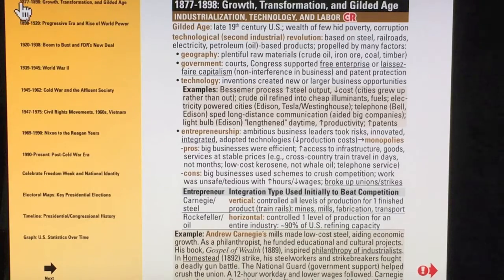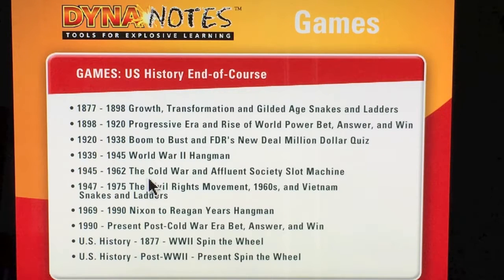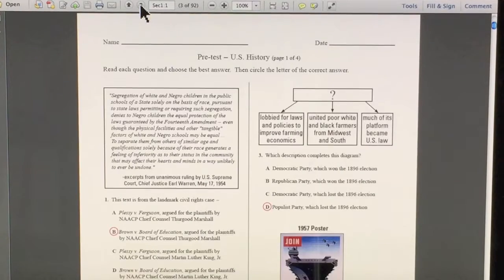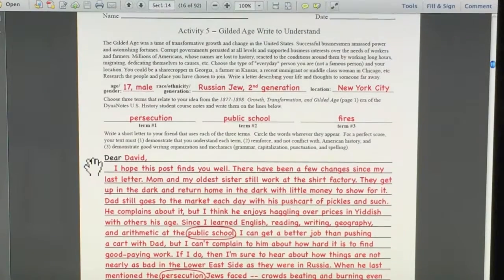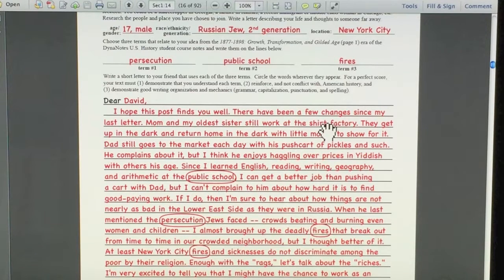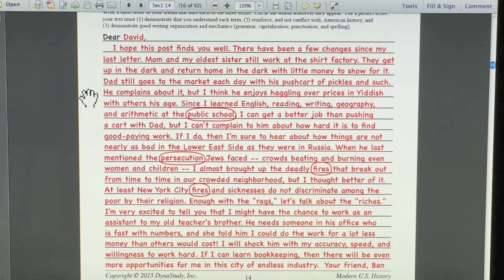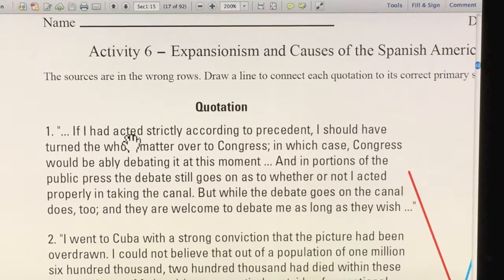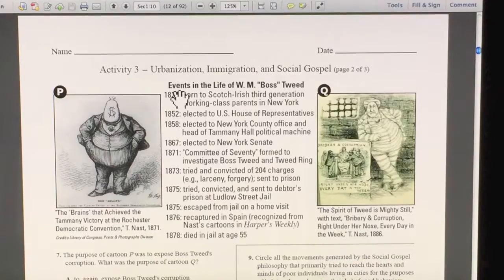How to Use DynaNotes Eligible Social Studies TEKS Programs, Part II: Teacher CD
This video describes in detail the content and use of the Teacher CD (or substituted thumb drive) found in either of the DynaNotes social studies programs. Using the CD's answer key, it includes an in-depth explanation of the the Write to Understand activities which conclude the last lesson of each era. An example is also provided to address how the notes are often not a source of direct answers; rather, critical thinking is required. The answer key is also used to show the program's balance between varied activities and EOC-like questions. It is recommended that teachers watch Parts I and II of "DynaNotes Social Studies Programs ..." prior to viewing this video.